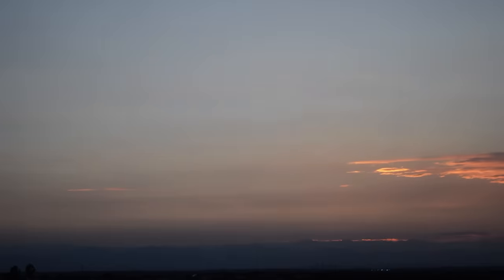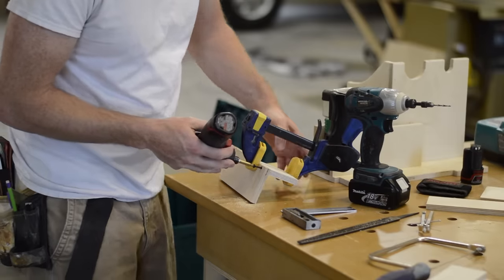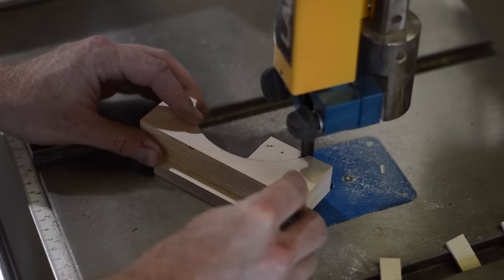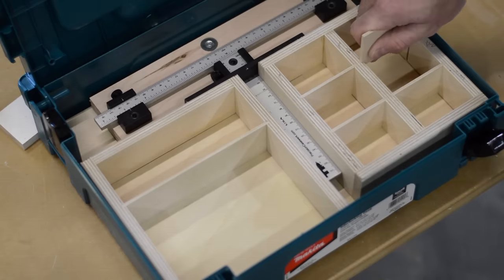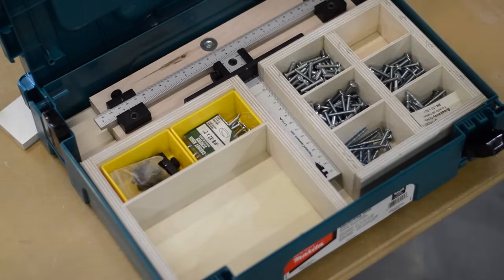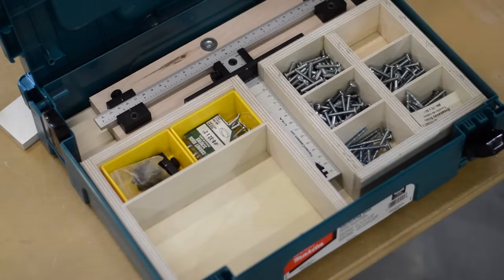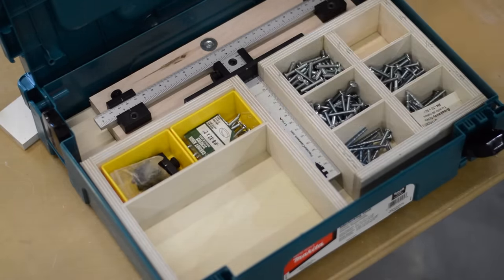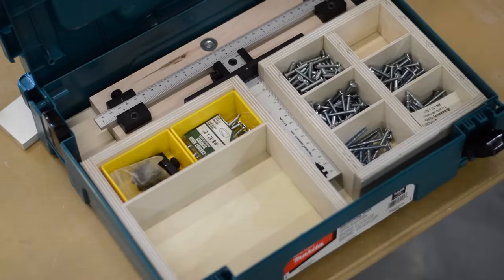Carpentry Tool Organization, Makita, Festool Systainer Build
Here is how I go about organizing my carpentry / woodworking tools for on site work and installations.

Extra Large Makita Case
Extra Large is what I used for the drills, and compressor.
Large Case Makita
Medium Case Makita
Small Case Makita

Festool case used for nail guns
Festool case used for general storage